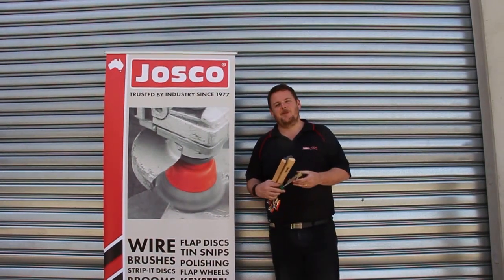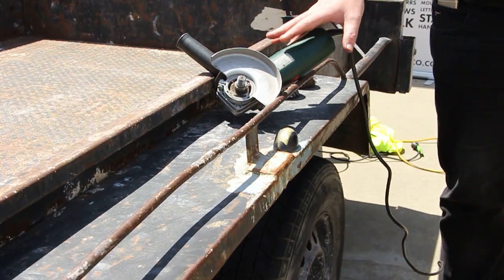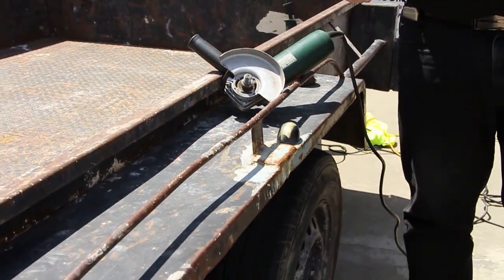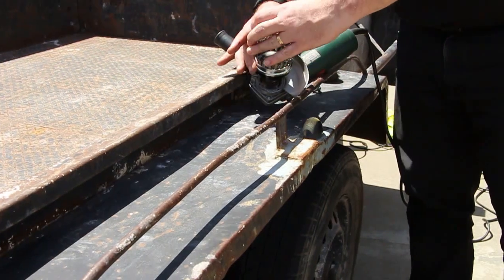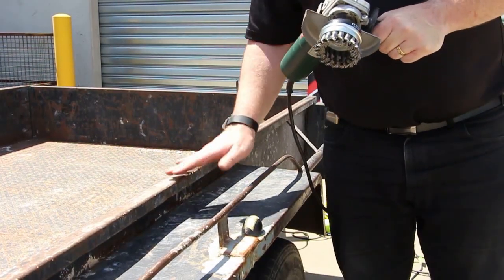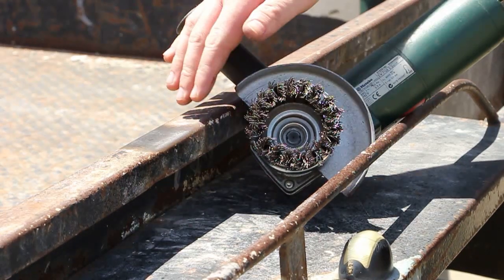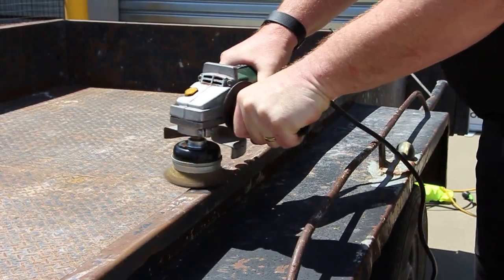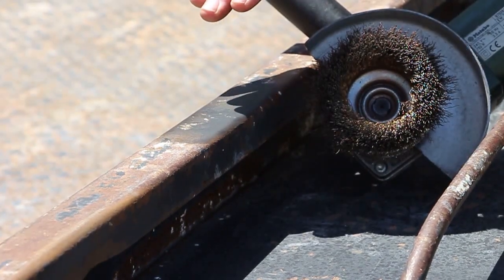Josco | Using Brumby Wire Cup Brushes to Remove Rust & Paint from a Trailer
This tutorial will teach you how to remove rust and paint from a trailer using a variety of Brumby Wire Cup Brushes.

The products used in this video are listed below:

1. Brumby 75mm Twistknot Cup Brush with Skirt BTCS65
2. Brumby 75mm Crimped Tyre Cord Wire Cup Brush with Skirt BCTCS65